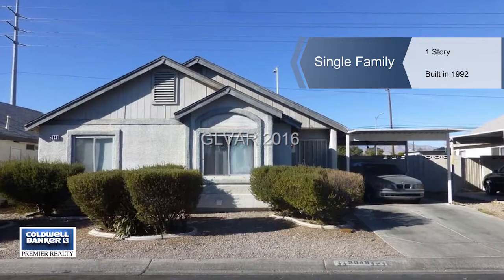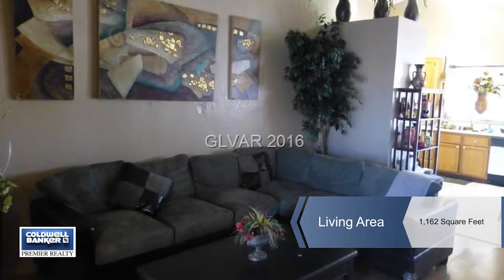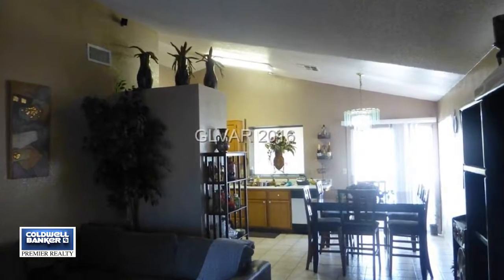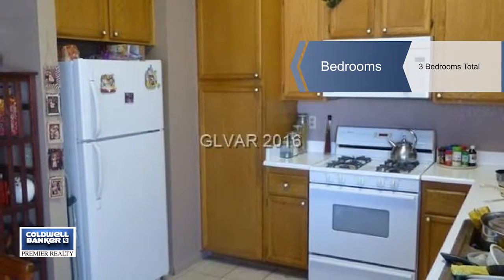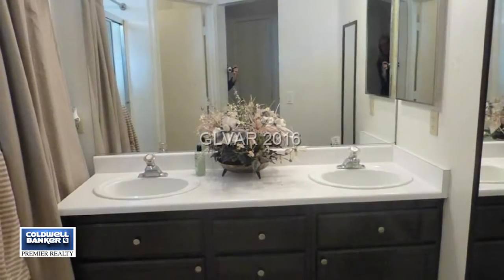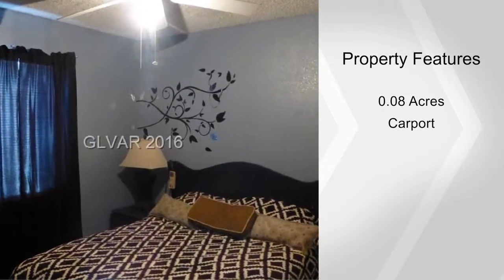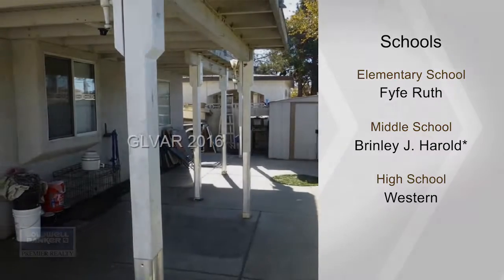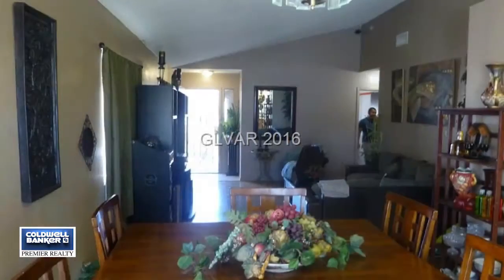2049 HAVELINA ST, Las Vegas, NV 89108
NICELY MAINTAINED BRIGHT AND AIRY ONE STORY HOME IN ONE STORY NEIGHBORHOOD WITH VAULTED CEILINGS, FANS, MASTER W/BATH & DUAL SINKS, WALK IN CLOSET, WOOD LIKE AND CERAMIC FLOORS, OPEN CONCEPT, POTSHEVLES, BACK PATIO COVER, COVERED CARPORT PARKING ATTACHED TO HOUSE. LOW HOA's.